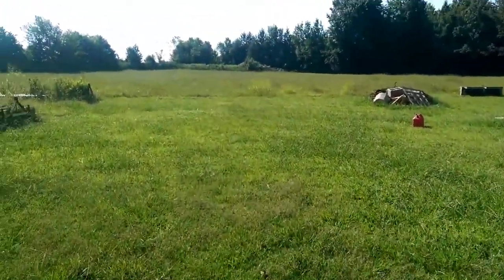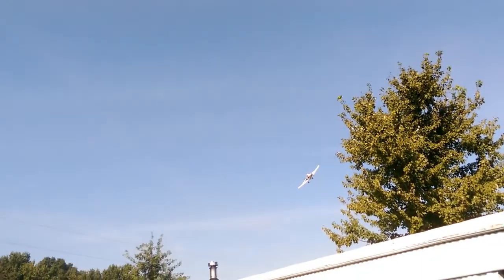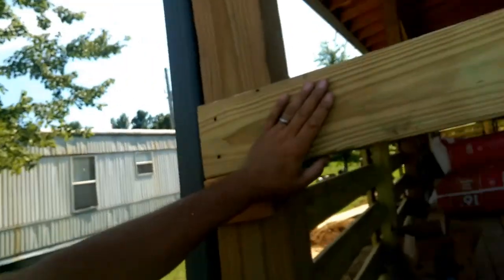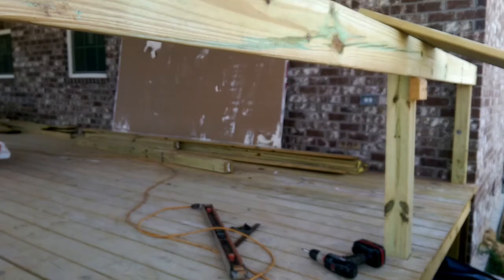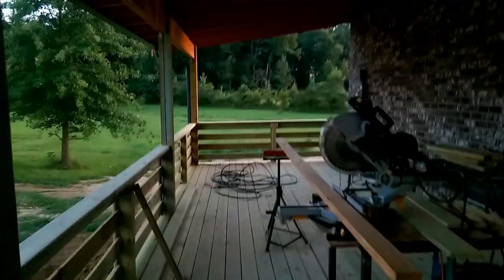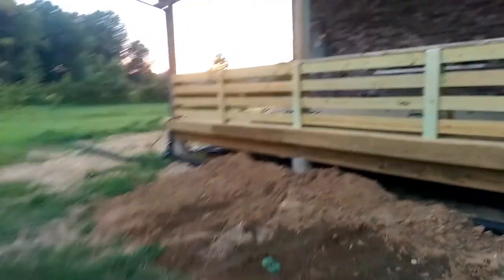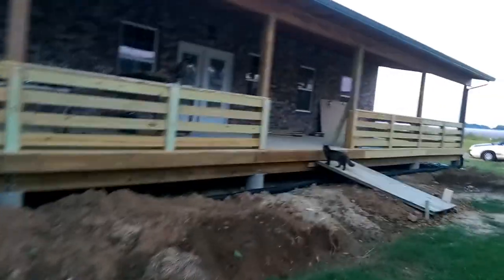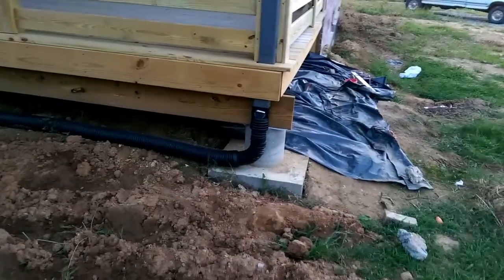Our progress as of 08 20 2017 on our house building project.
I haven't been able to post too many videos as of late because they take a lot of time to film, and we are rapidly coming up on our deadline of November to have the house finished. But I was able to get some video today with my phone of our progress and when I came out early this morning, I was able to record a crop duster spraying one of the large fields near my house.